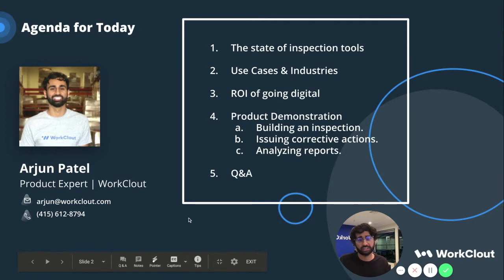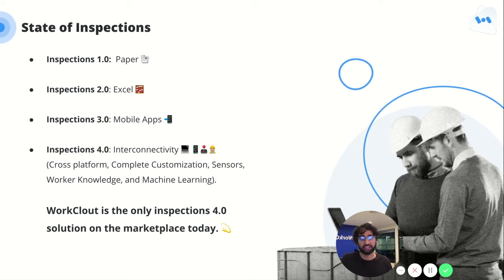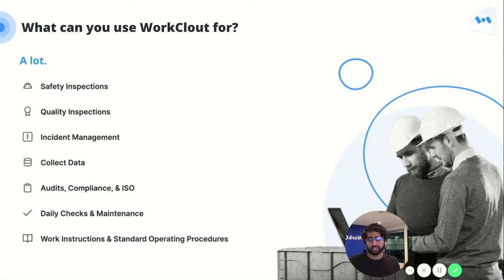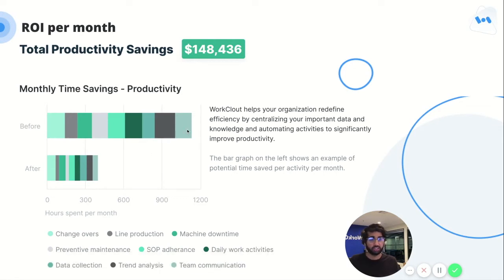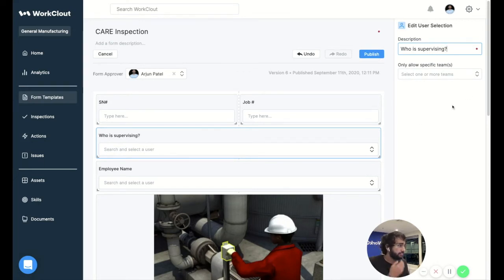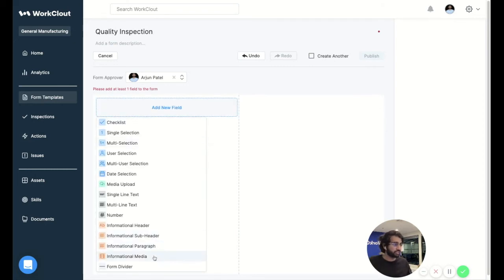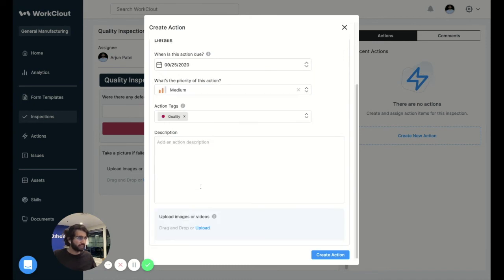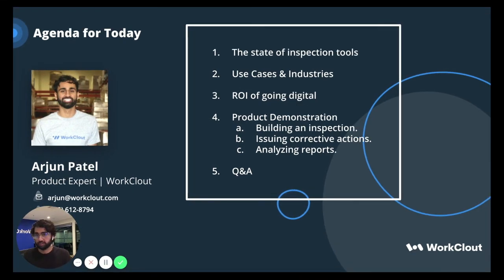WorkClout Product Webinar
In this video, we'll go over:

1. The state of inspections.
2. Use cases and industries that have seen success with WorkClout.
3. ROI of Inspections and how to make you look better.
4. High-level product overview of WorkClout.